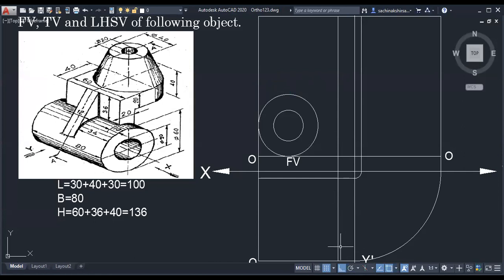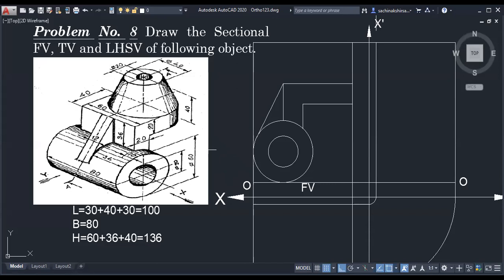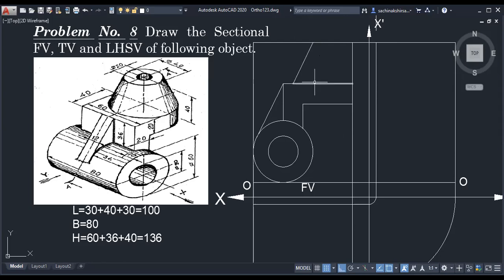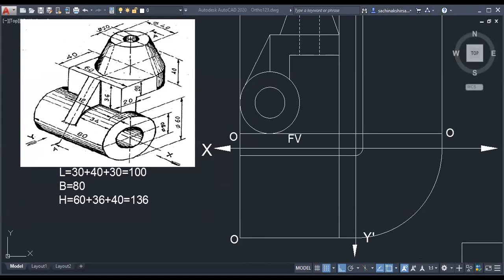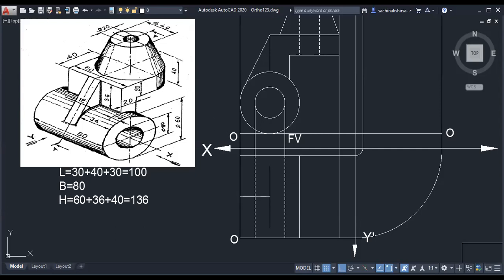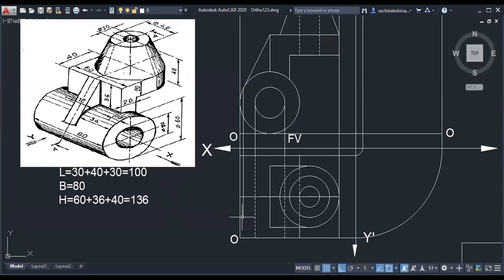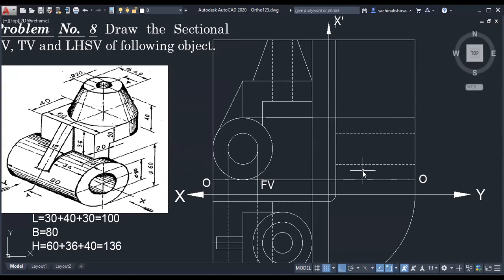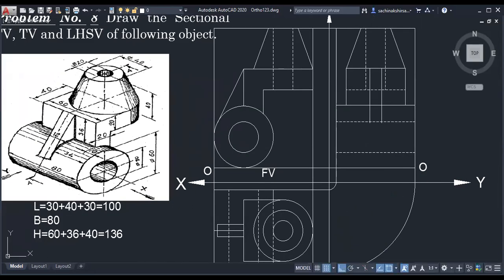EGD2 5 8 21